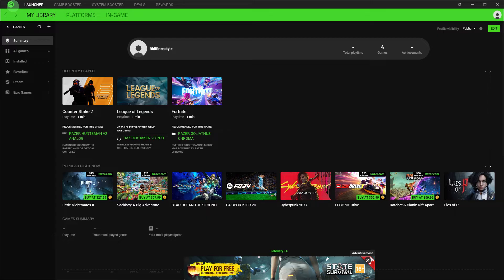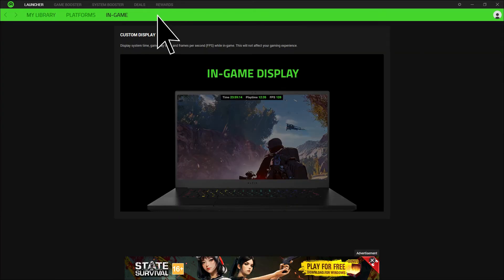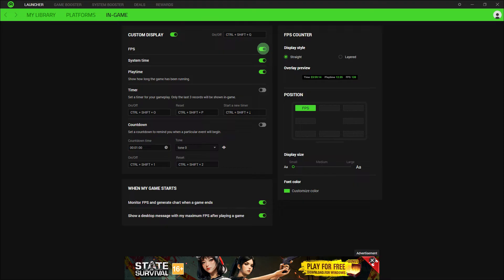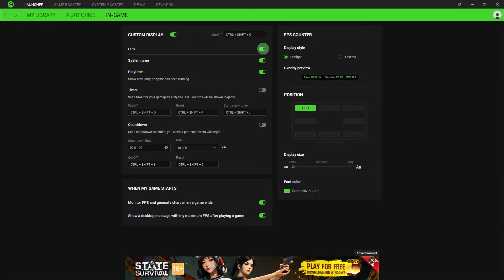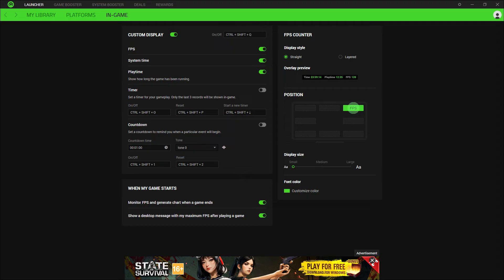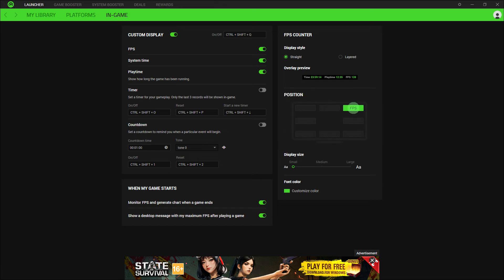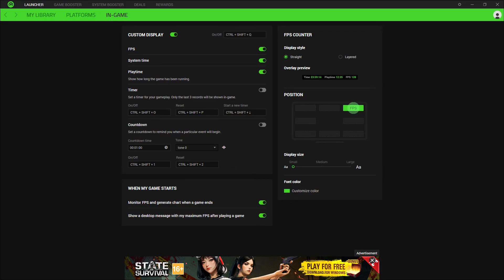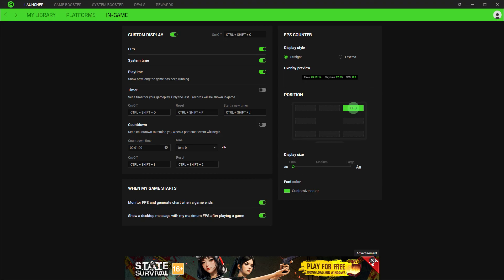How To Turn On FPS Counter Razer Cortex (Quick & Easy)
This quick guide will teach you how to turn on FPS counter Razer Cortex. Use this simple method and you will be able to display your FPS while using Razer Cortex.